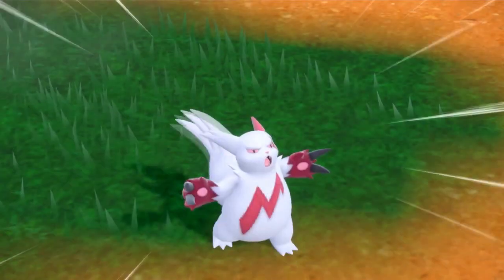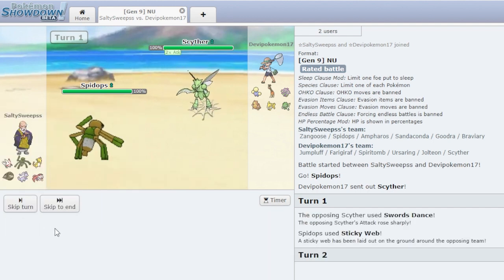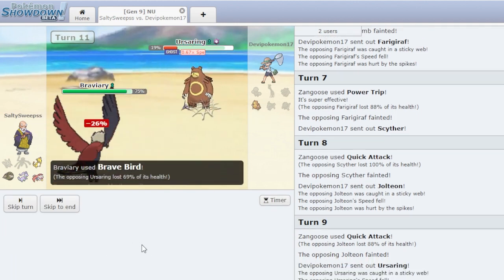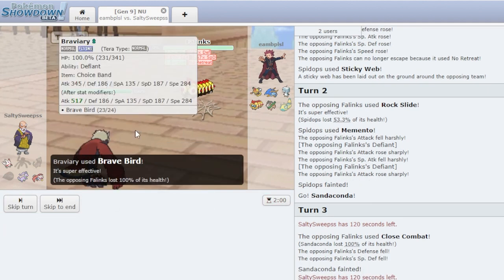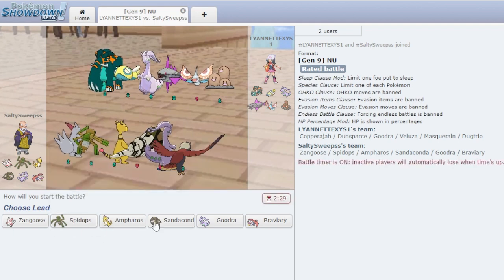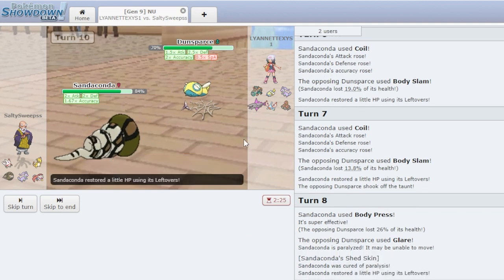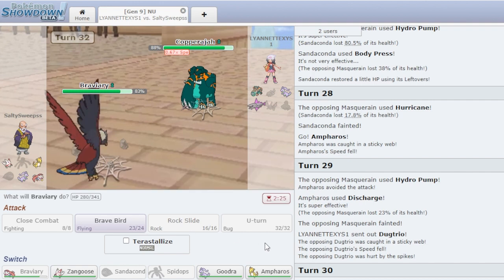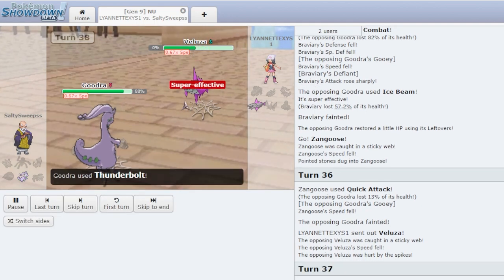BELLY DRUM ZANGOOSE is TOO STRONG!!!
Zangoose in pokemon scarlet and pokemon violet with belly drum is very strong. Belly Drum Zangoose is better than you think in competitive pokemon scarlet and violet. I think Zangoose is underated as belly drum maximizes its attack so it can sweep pokemon in pokemon scarlet and pokemon violet. I love belly drum zangoose!